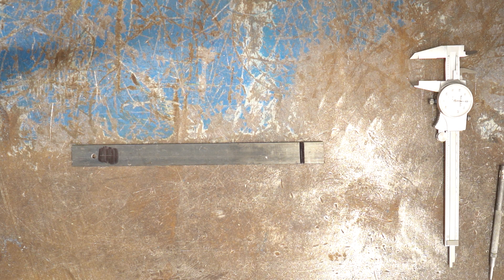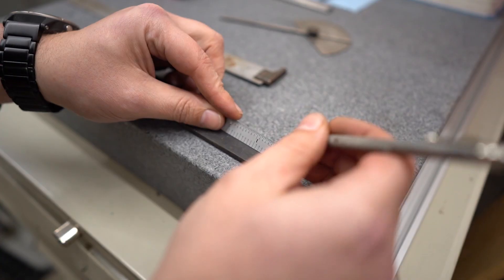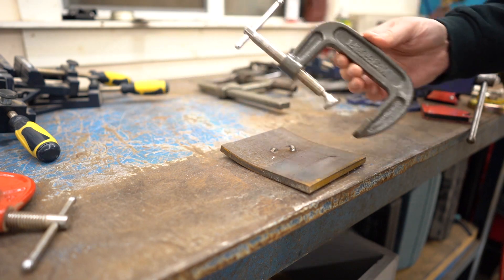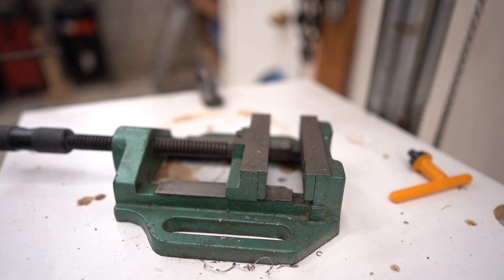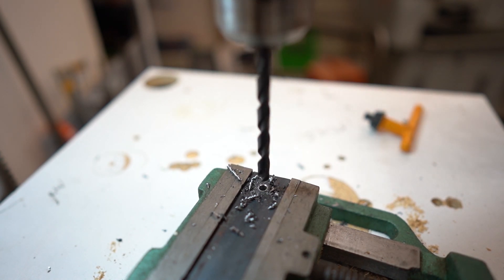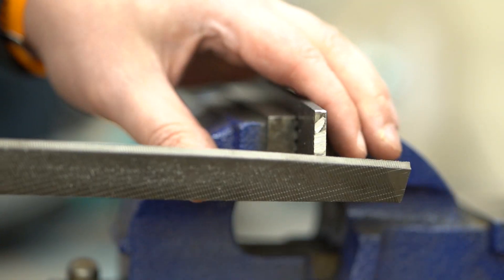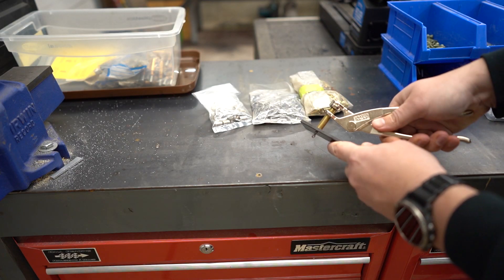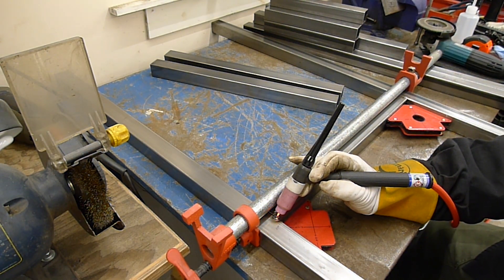New to metalworking? Develop these 5 skills first!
New to metalworking and don't know where to start? Get some basic tools and develop these foundational skills first.

Who is Zengineer?

Canadian engineer, machinist, goofball, fabricator, woodworker and all around hooligan. I like to make stuff!! Join me in my projects, spanning design, machining, fabrication, 3D printing, furniture design, mechanics, woodworking, forging, and much more! Regular videos with a touch of humour and insight mixed in.

Evolution Chop Saw
Fuji Semi-Pro 2 HVLP System
Creality Ender 3 Pro 3D Printer
Nicholson Files
Makita Grinders
Mitutoyo Calipers
Mitutoyo Steel Rule
Dewalt Impact Drivers and Drills
Noga Mag Base
Noga Deburring Tool
Starrett 6” Level
Dixon Pencils
Hypericon LED Shop Lights

Video Gear:

Sony A7 mk3 Camera
Zeiss Batis 25f2 Lens
Zeiss Batis 40f2 Lens
Lapel mic
Expert Shield screen protection
Smallrig Ballhead
Manfroto Tripods
Sandisk Extreme Pro 32Gb memory Cards